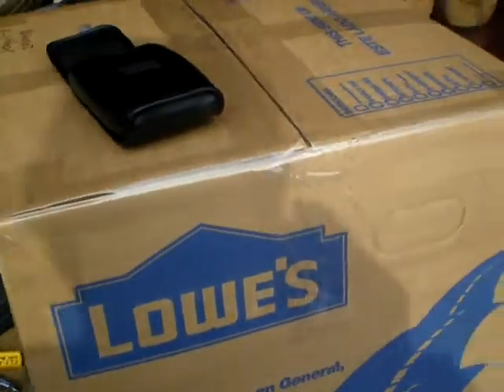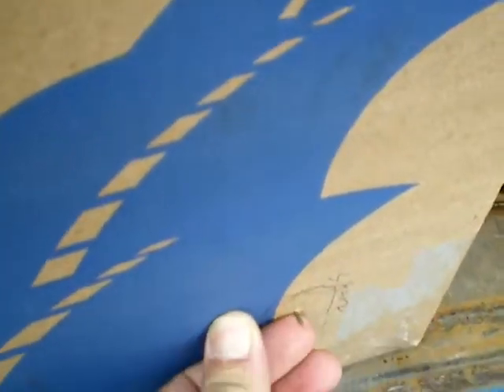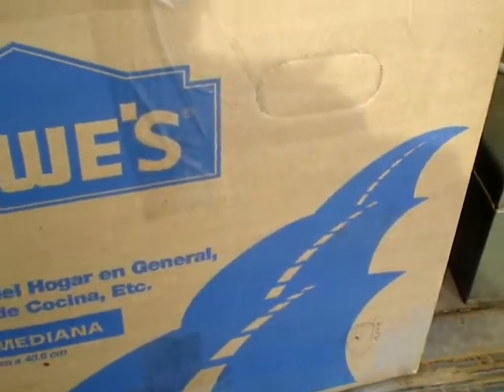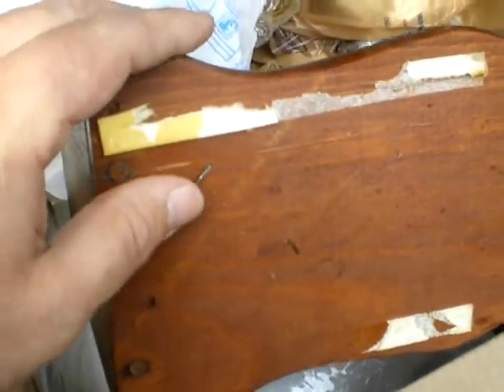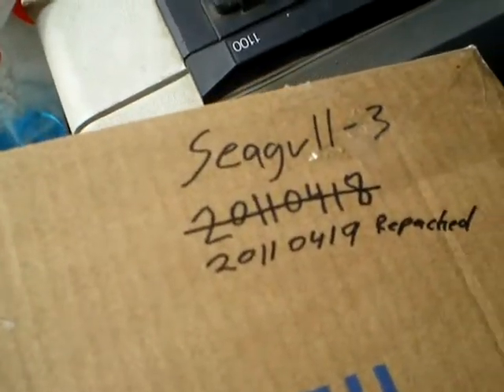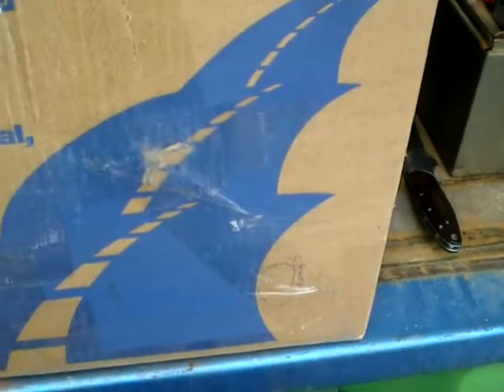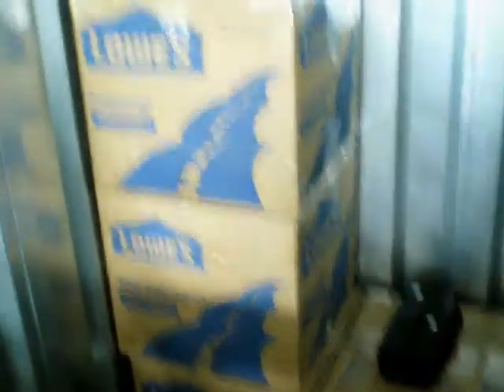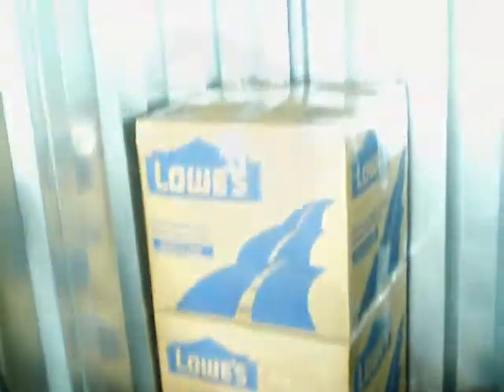V113 - Repacked Seagull Three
I had to repack Seagull 3 because of some nails sticking out of a paper towel holder.